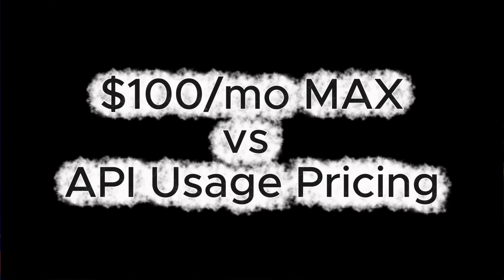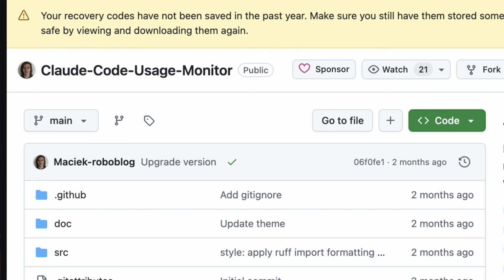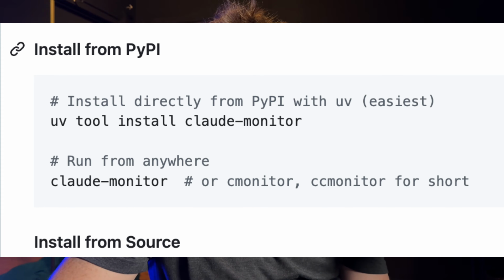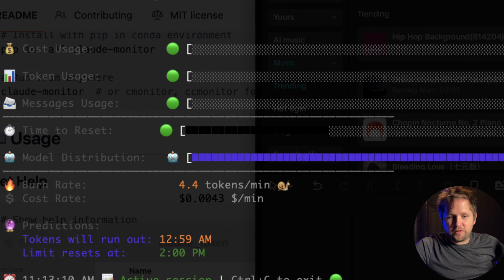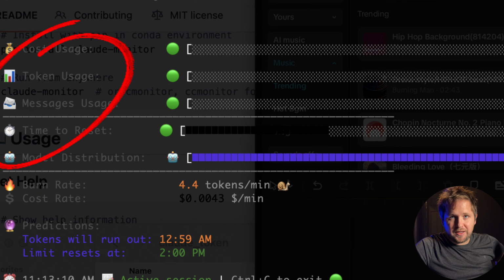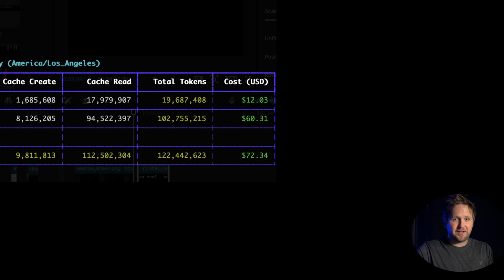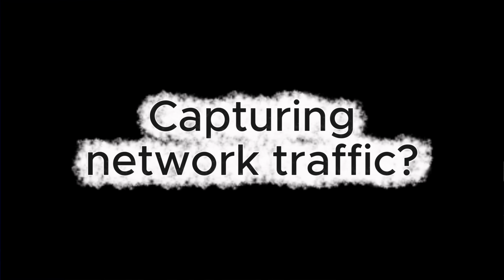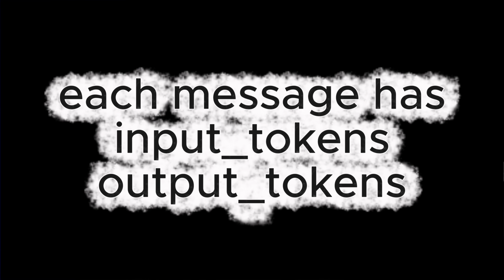The Hidden Cost of Claude Code: Cost Optimization and Token Usage Monitoring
Talking about using claude usage monitor to understand token usage , comparing monthly plans to API usage, and reverse engineering local Claude project files.